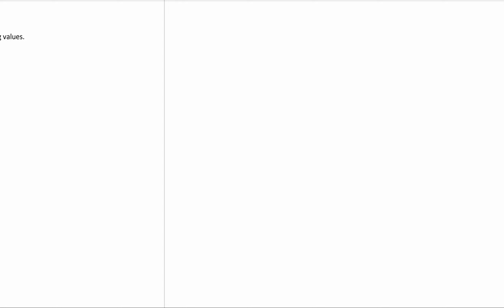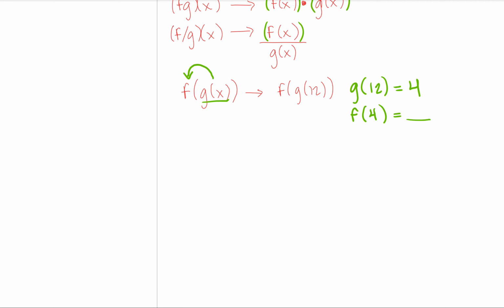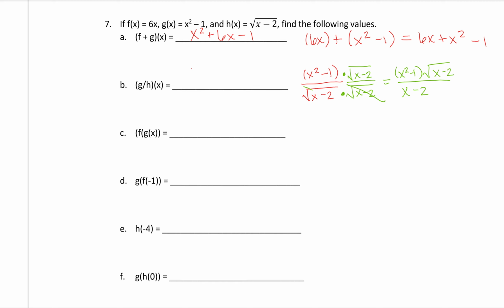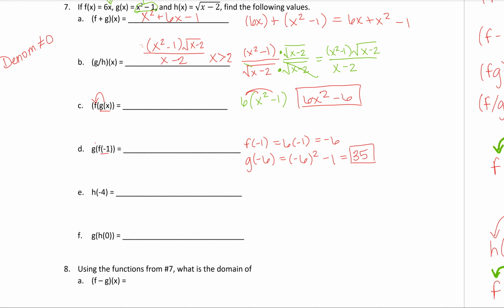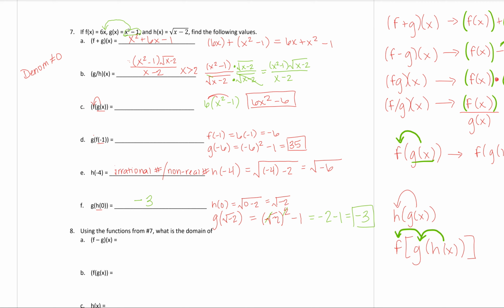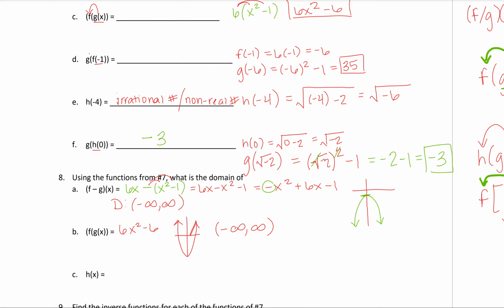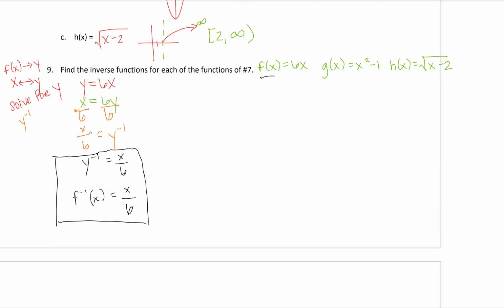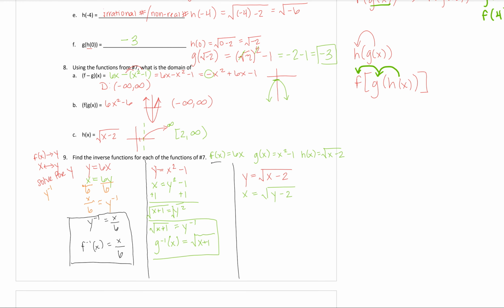Lab 4 Q7-9